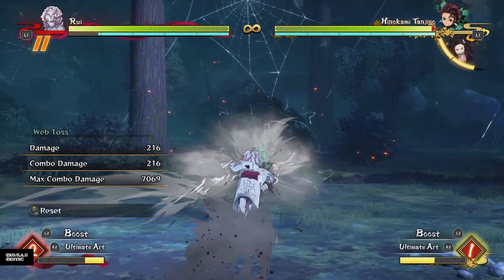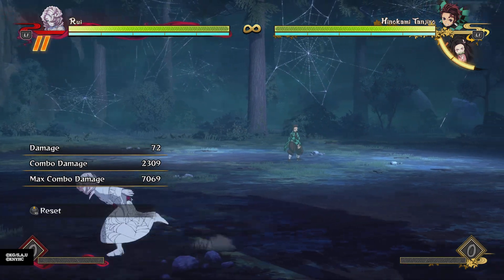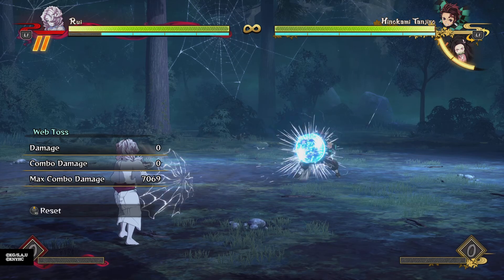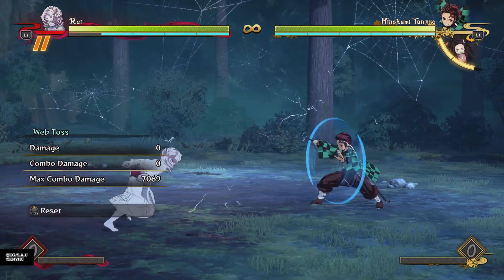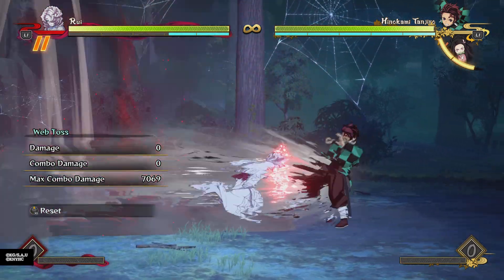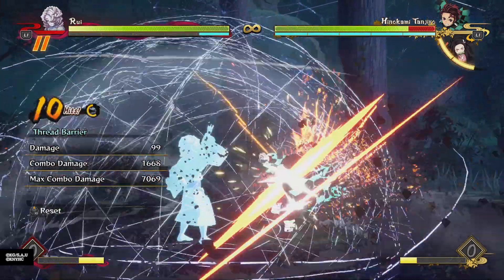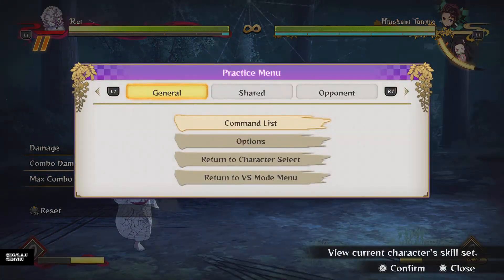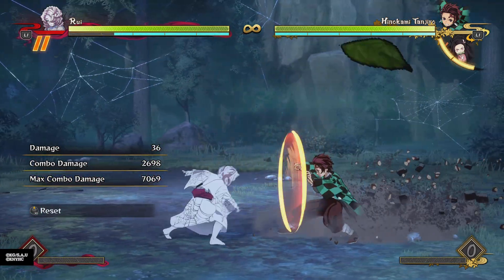Rui Tech: Single Web Toss! Demon Slayer Hinokami Chronicles Rui Gameplay Pressure Combo Guide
Demon Slayer Hinokami Chronicles Rui Pressure Guide Gameplay